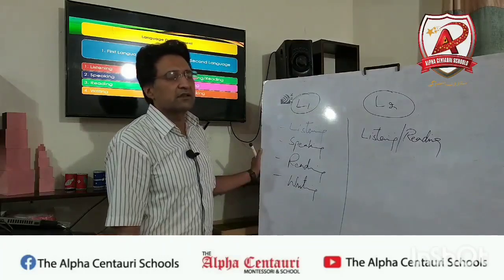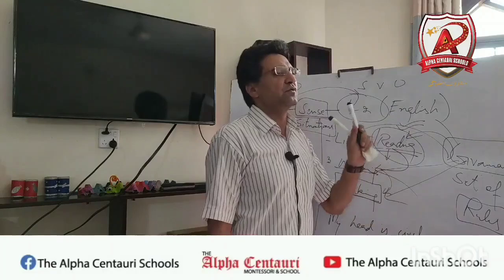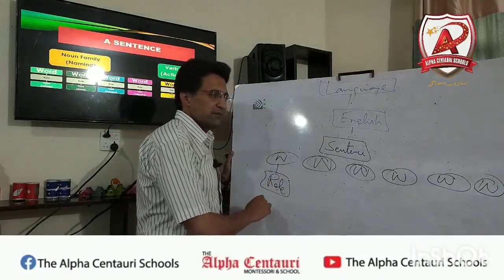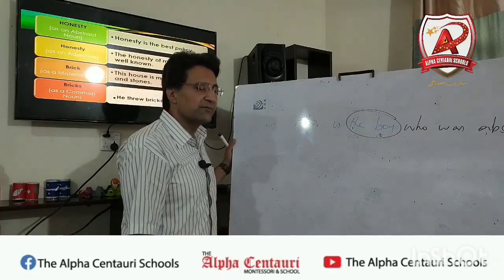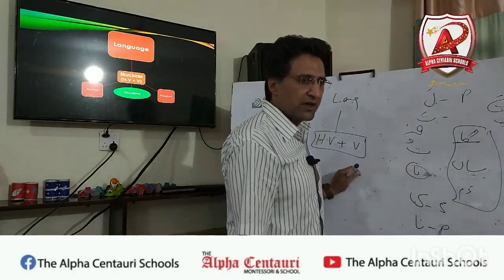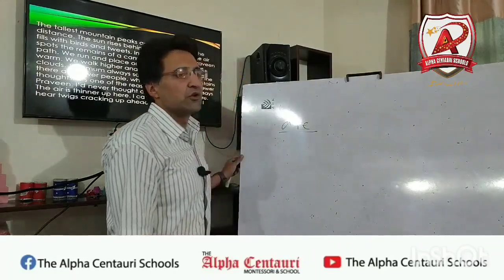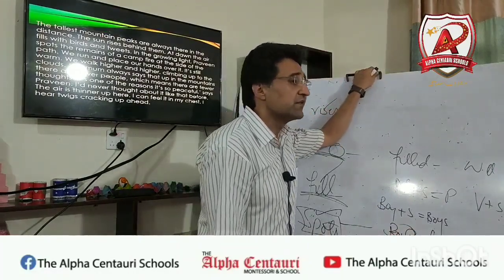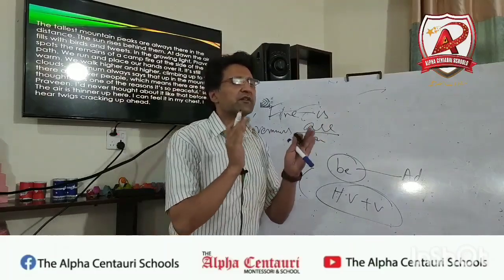Language Development in Junior & High School I Part 1 I Shams Jadoon